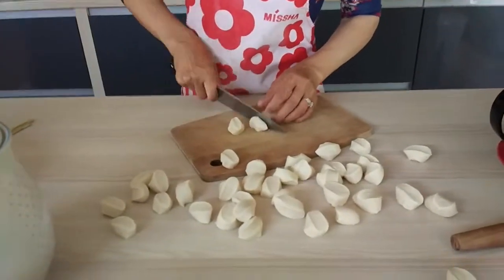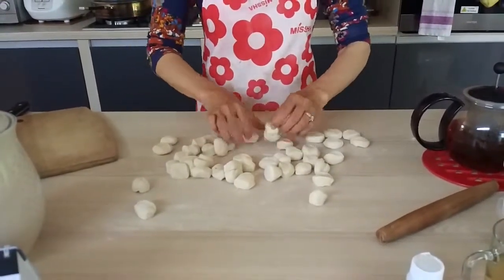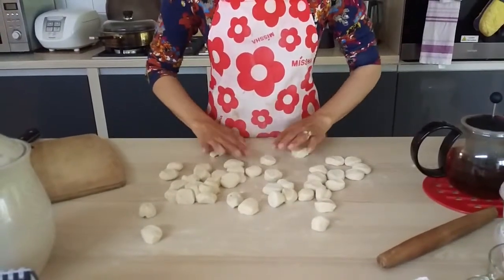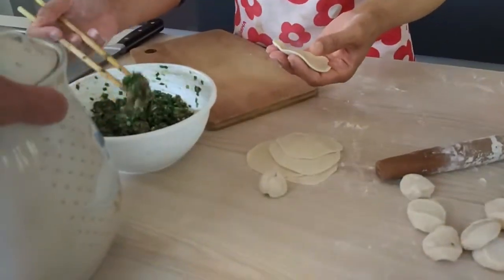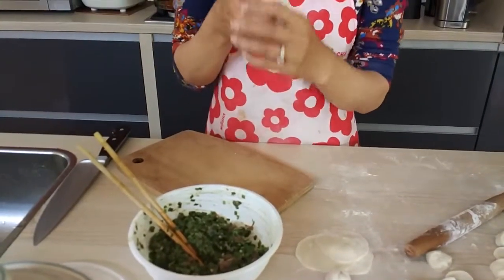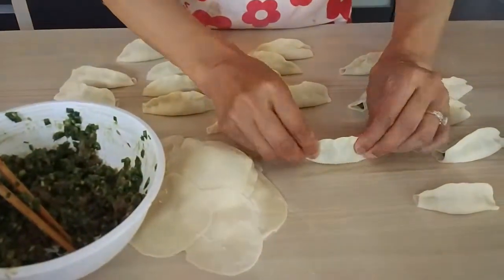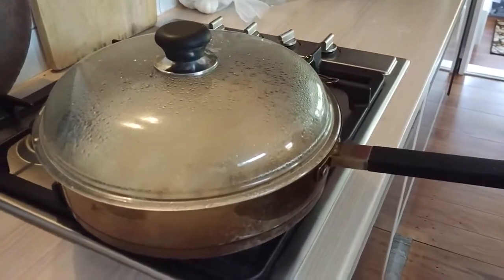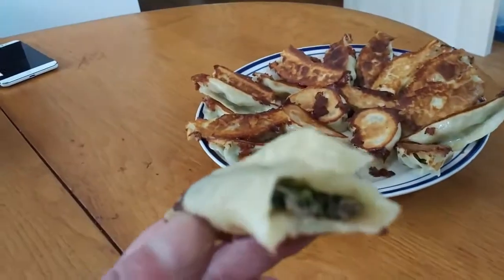Steam fried Jiaozi - northern style